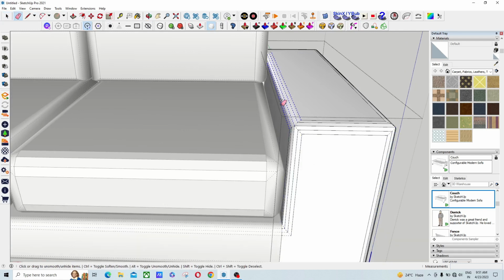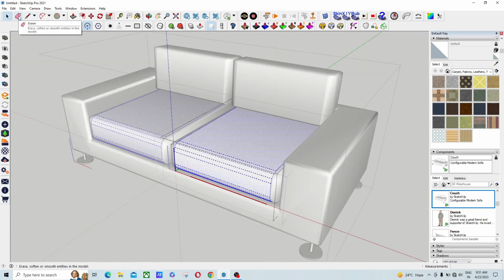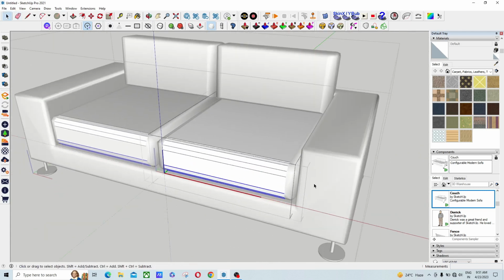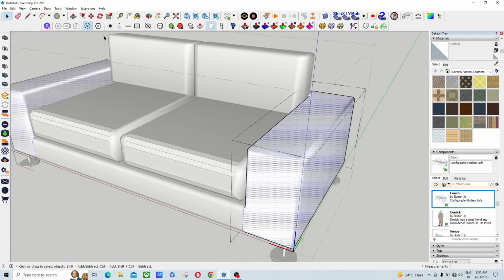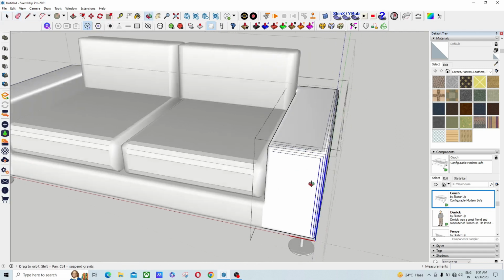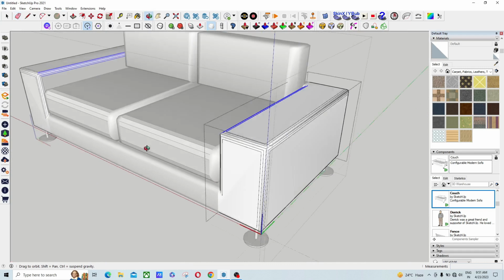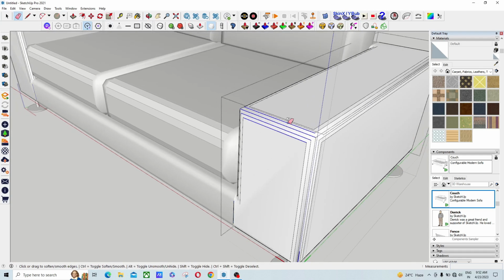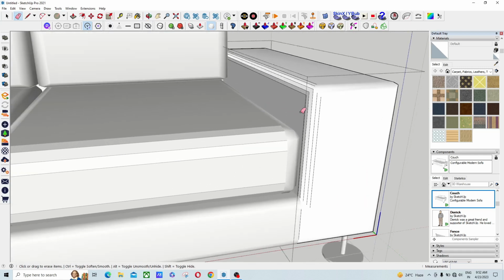Sketchup tutorial / sketchup useful tips & tricks / sketchup 2023